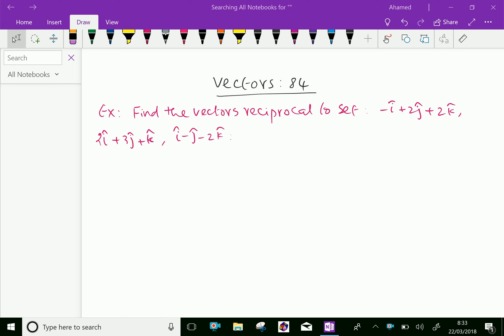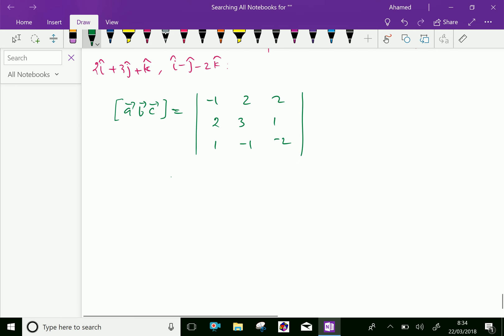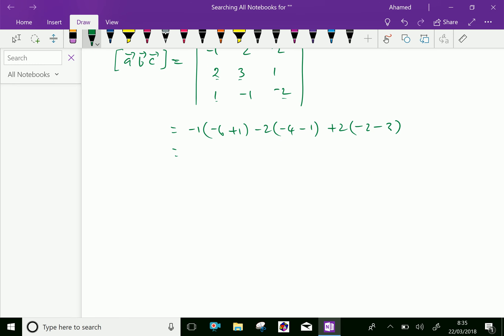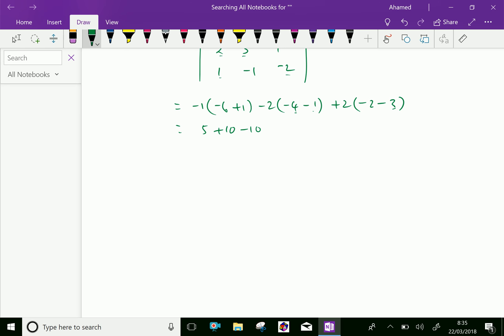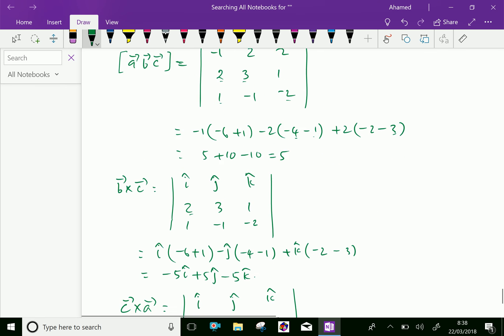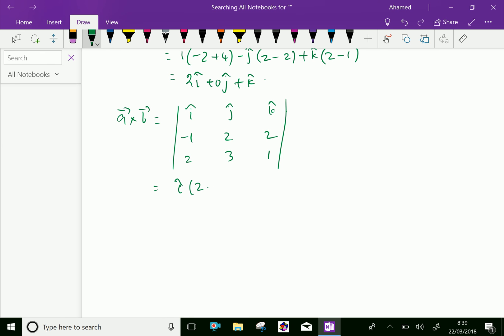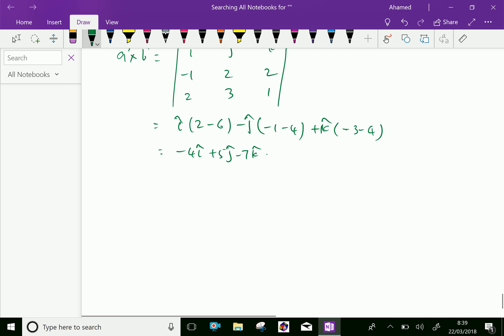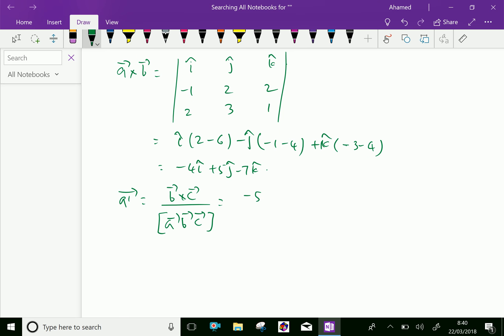Vectors - ( Reciprocal system of vectors ; Solving problems ) - 84.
Properties of reciprocal system of vectors ; Solving problems .